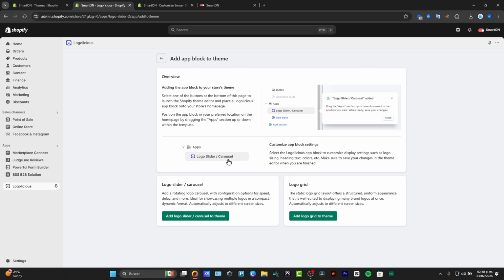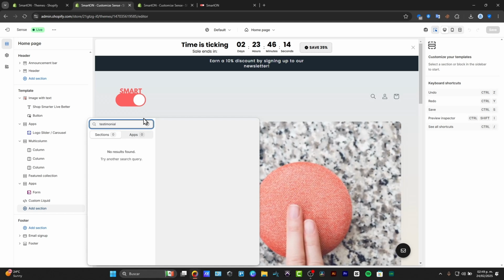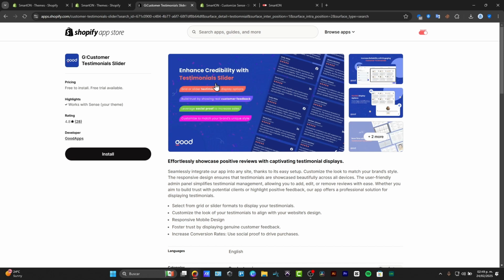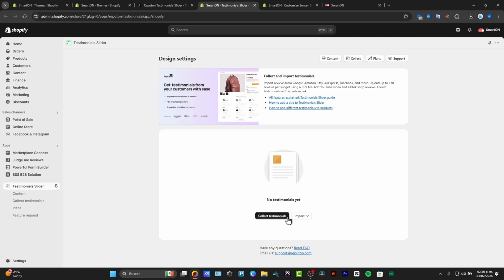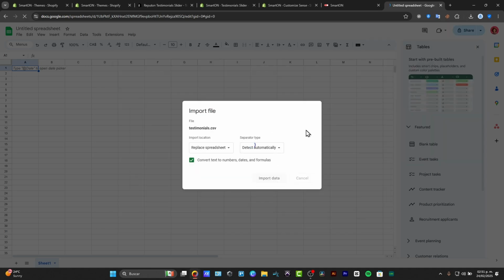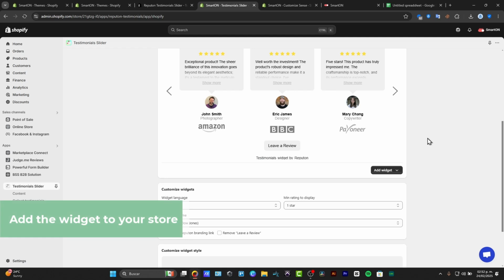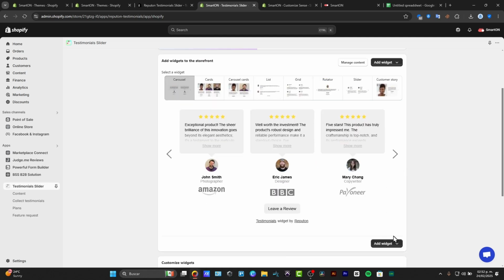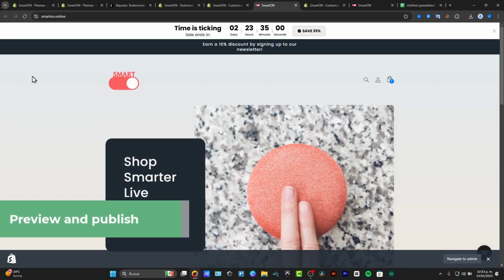How To Add Testimonial Slider to Shopify In 2026 | Shopify Tutorial for Beginnners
Adding a testimonial slider to your Shopify store enhances credibility and fosters trust among potential customers. Begin by selecting a suitable app from the Shopify App Store, such as "Testimonial Slider" or "Easy Testimonials." Install the app and follow the provided setup instructions, which typically involve customizing the design to align with your store's branding.

Next, input your testimonials, ensuring each entry reflects authentic customer experiences. Once configured, embed the slider in a relevant section of your store, such as the homepage or product pages, using the app’s integration tools. Finally, preview the slider to ensure optimal functionality and aesthetics before publishing.